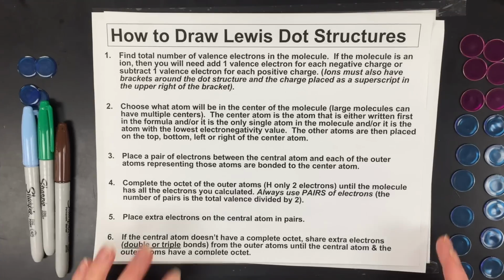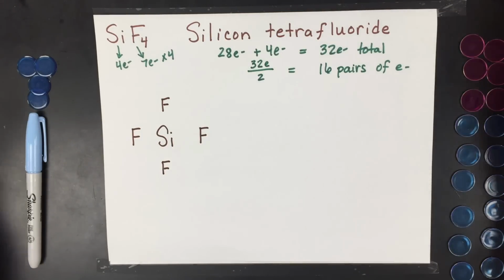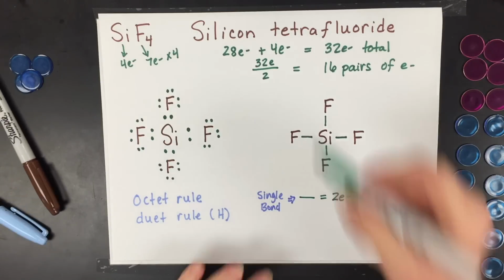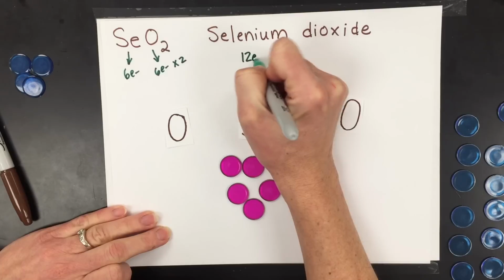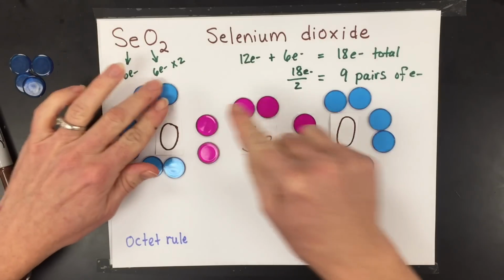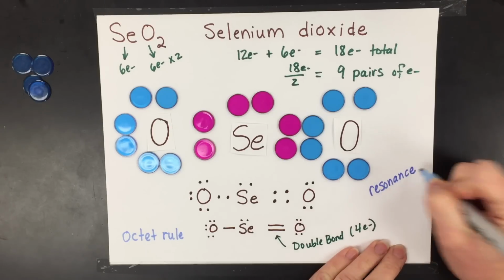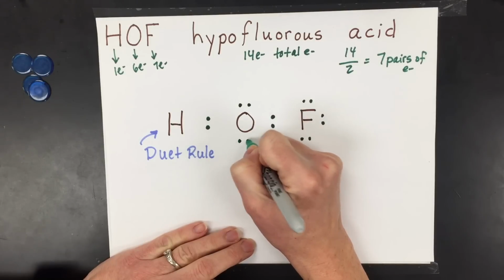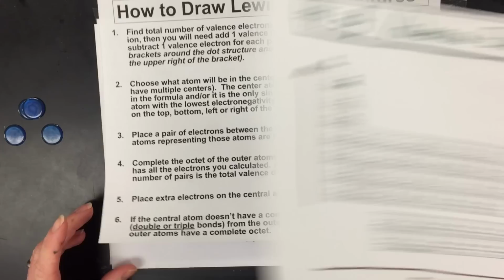Lewis Dot Structures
Learn how to QUICKLY draw correct Lewis Dot Structures in this video.  The Lewis Dot Structure rules and five examples are given in the video.